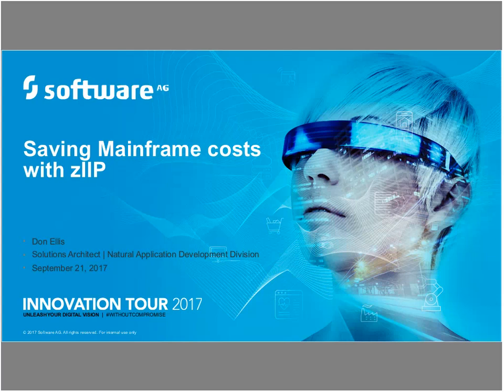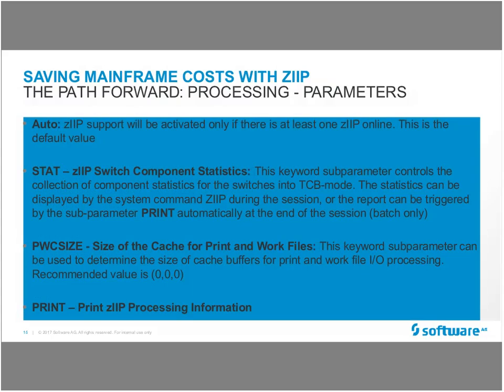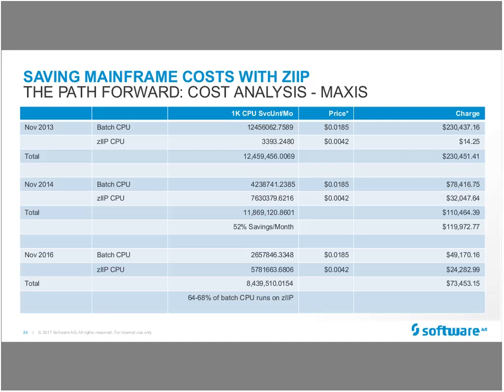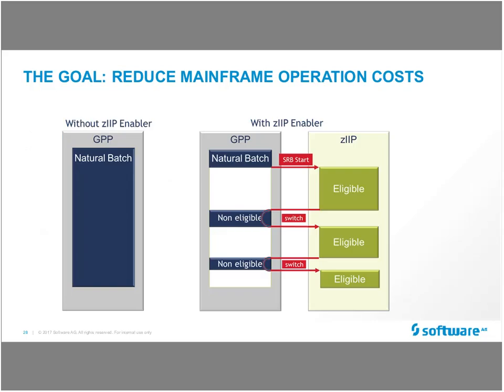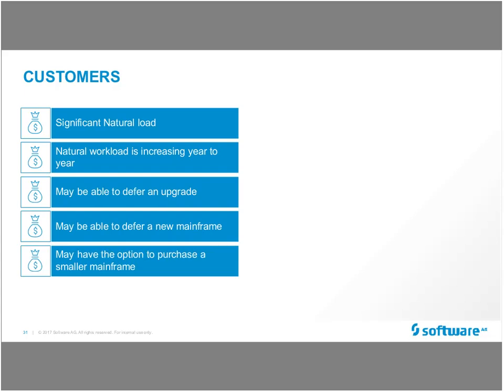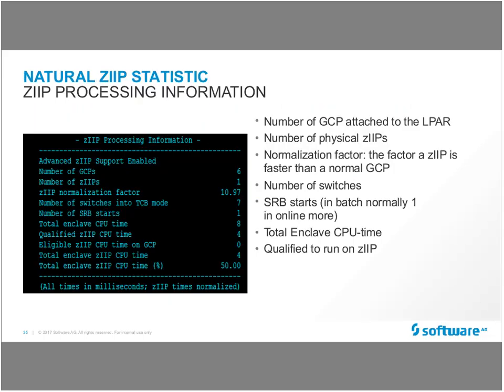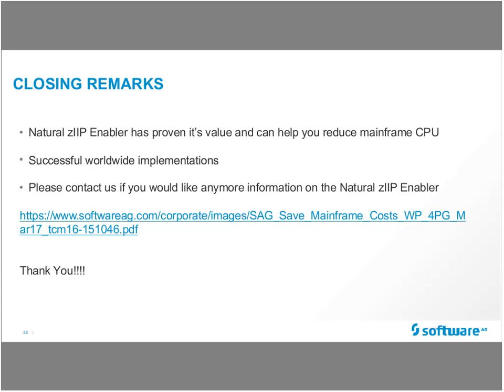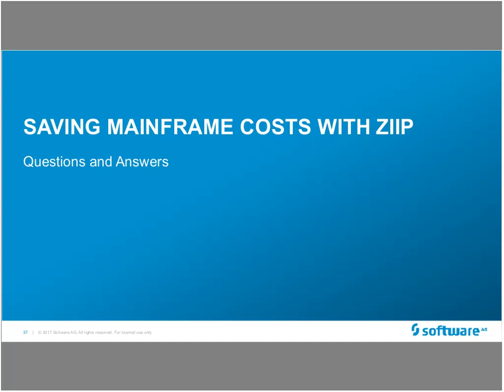How Minnesota Human Services Reduced Their Mainframe Costs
Natural zIIP Enabler was introduced in 2012 and has saved our customers multiple millions of dollars since its introduction.

•Understand how Natural zIIP Enabler works from a Customer perspective
•Understand the latest features added to Natural zIIP Enabler
•See how much you could save if you implemented Natural zIIP Enabler
•See how the savings never stop